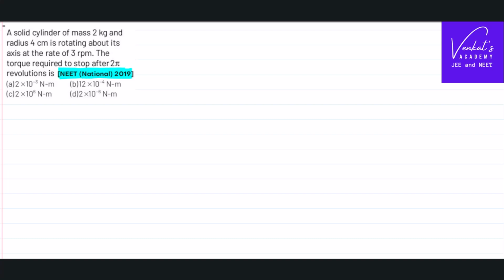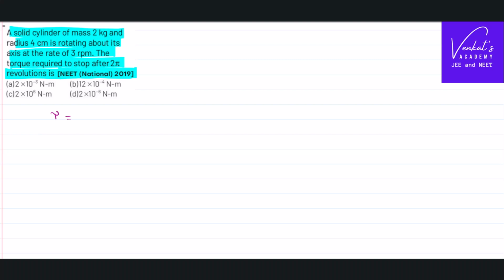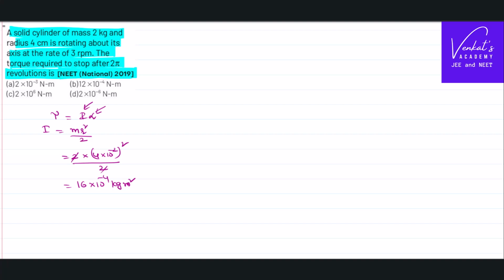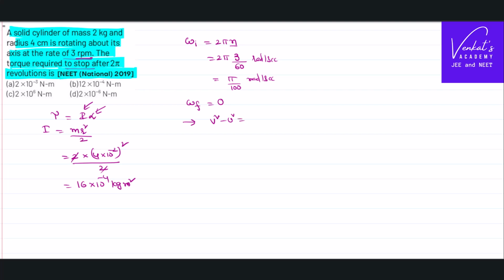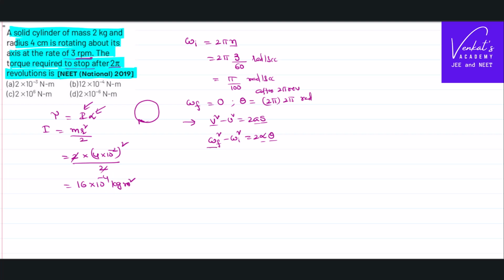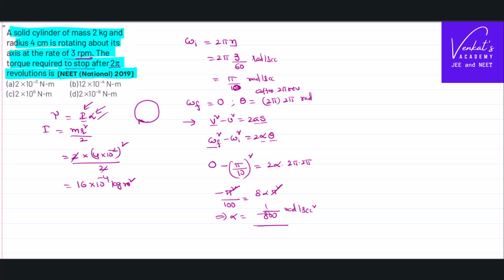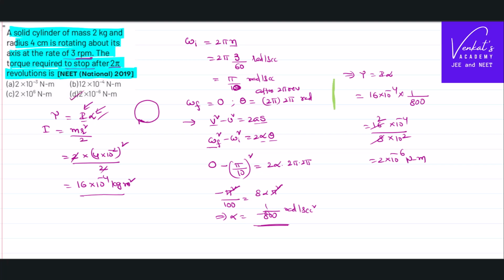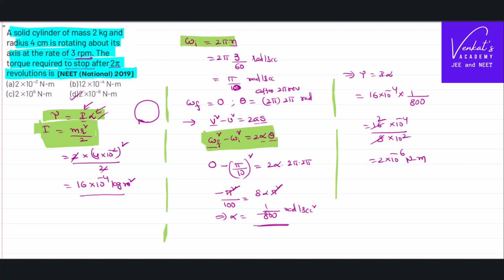NEET 2019 Question from Rotational Motion Torque to stop solid cylinder after known revolutions